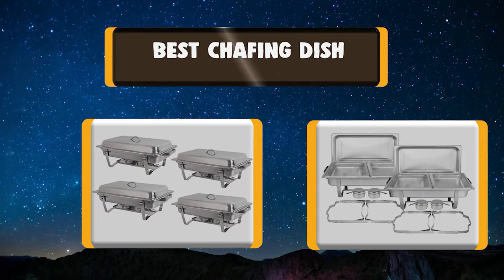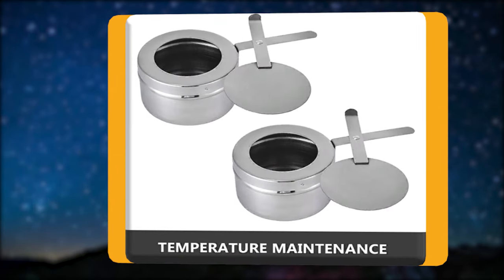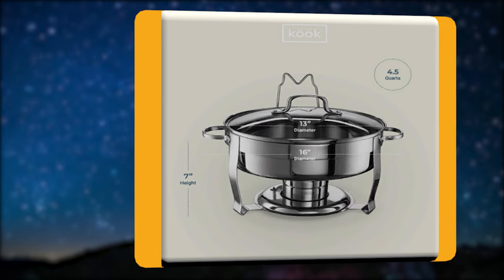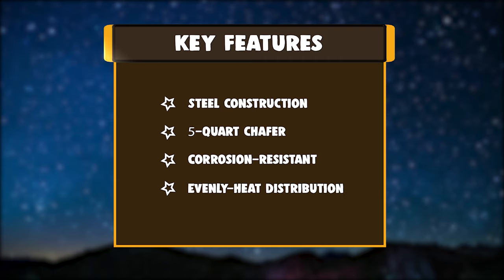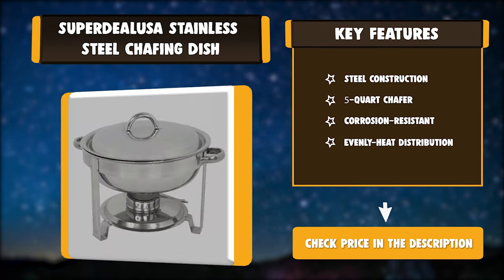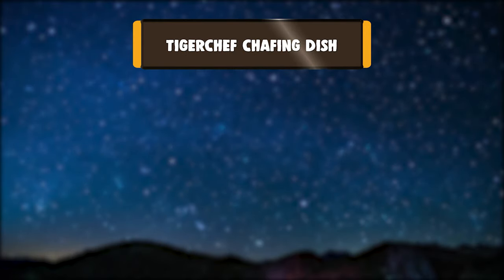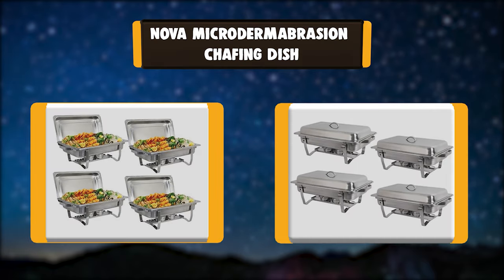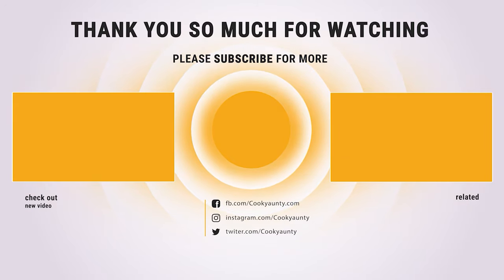Best Chafing Dish – Ultimate Suggestions in 2020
Best Chafing Dish
The Best chafing dishes, simply referred to as chafers are versatile kitchen equipment that allows your serve your food properly. Continue watching for the best chafing dishes to buy right now.

Best Seller in 2020

Our complete review, including our selection for the year's Best_Chafing_Dish , is exclusively available on cookyaunty

These Best Chafing Dish Video Buying Guide Included Products Are:

1. Nova Microdermabrasion Chafing Dish
2. TigerChef Chafing Dish
3. ALPHA LIVING 4 Pack 8QT Chafing Dish
4. SuperDealUsa Stainless Steel Chafing Dish
5. ROVSUN Chafing Dish
6. KooK by Kook Chafing Dish
7. Mophorn Stainless Steel Chafing Dish

At most party venues, you probably wonder why the food served is constantly warm. They are usually kept in buffet-style pans and are left to stand for several minutes, to say the least.

If you want to duplicate these results, either for commercial or personal use, a chafing dish is all you need. Anyone of these best chafing dishes provides a subtle heat source to keep your foods warm. And, not to worry, all of these top products give you just a simmer setting to avoid further cooking your meals. In nice designs and varying styles, there is undoubtedly one that perfectly meets your needs.

So, watch our best chafing dish reviews to find out which is best one for you.

ChafingDish cookyaunty kitchen Chafing_Dish_in_2020 , Best Chafing Dish in 2020, Top Chafing Dish in 2020, Chafing Dish Reviews